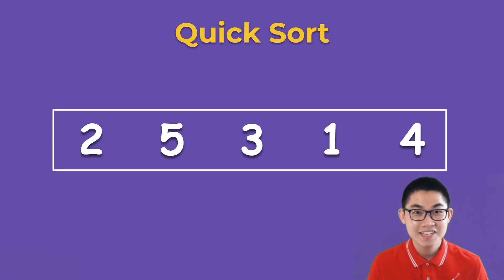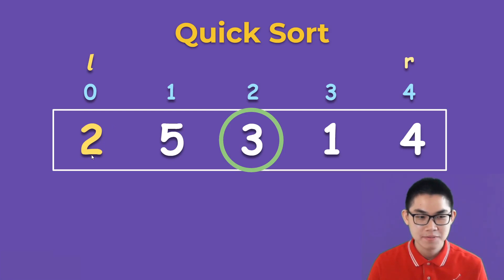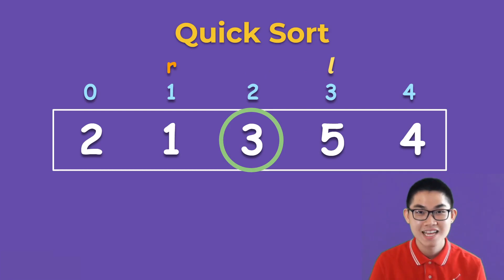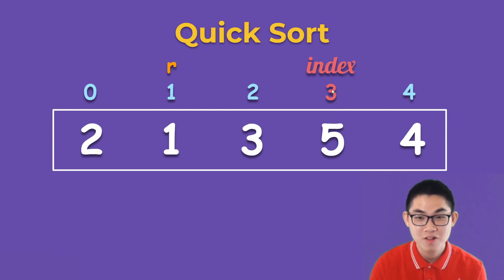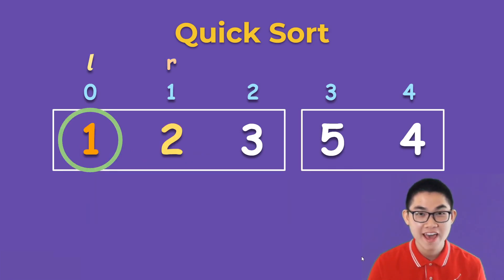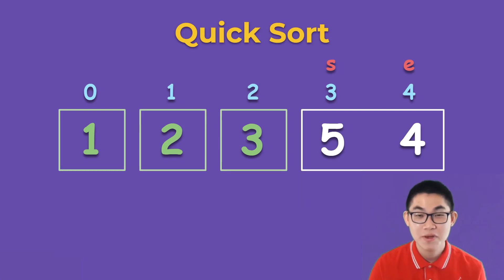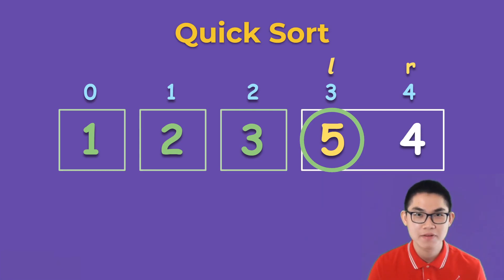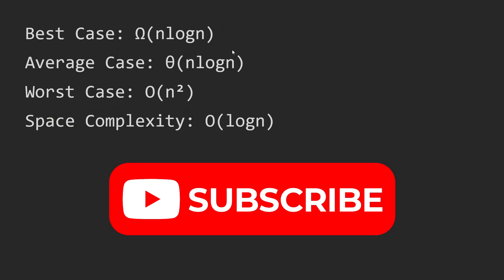Quicksort Algorithm: A Step-by-Step Visualization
In this video, we will take a closer look at the Quicksort Algorithm and its implementation. We will start by explaining the basic concepts behind the algorithm, such as the pivot element, partitioning, and recursion. We will then walk through a step-by-step example to illustrate how the algorithm works through a step by step visualization.

Quicksort Algorithm is one of the most widely used and efficient sorting algorithms in computer science. I will show you how to sort an array from least to greatest. It is a divide-and-conquer algorithm that recursively partitions an array or list of elements into smaller sub-arrays, and then sorts these sub-arrays in place. You also need to select a pivot, and for this video we always pick the middle index. The algorithm was first developed by Tony Hoare in 1959 and has since been optimized and improved upon by many researchers.

Additionally, we will cover some of the key features of Quicksort, such as its ability to handle large data sets and its performance characteristics. We will also discuss some of the potential pitfalls and limitations of the algorithm.

By the end of this video, you will have a solid understanding of how the Quicksort Algorithm works and how it can be used to efficiently sort data. Whether you are a beginner or an experienced programmer, this video is sure to provide valuable insights into this essential sorting algorithm